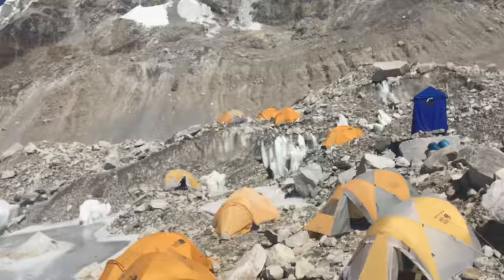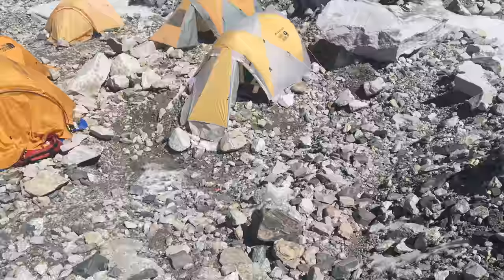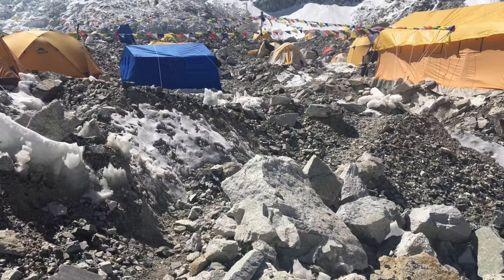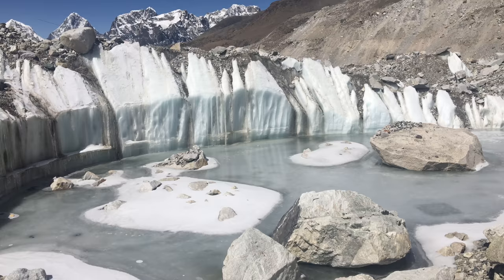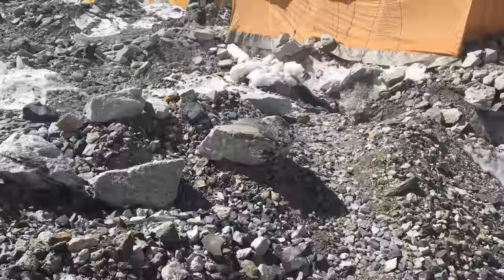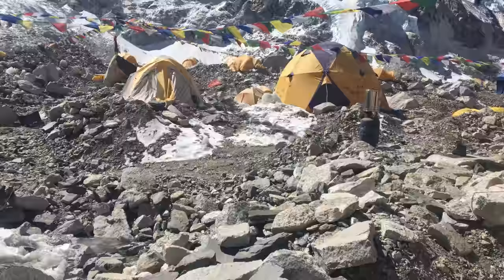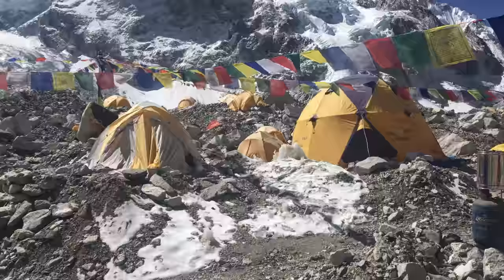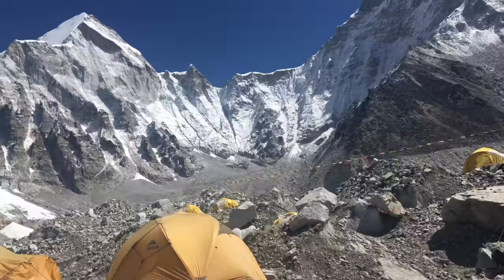Everest Base Camp for climbers - a look around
An Everest expedition takes 6-8 weeks, so Everest climbers spend more than a month at Base Camp.  This was my home in April/May 2018 when I climbed Everest.  Join me for a look around!